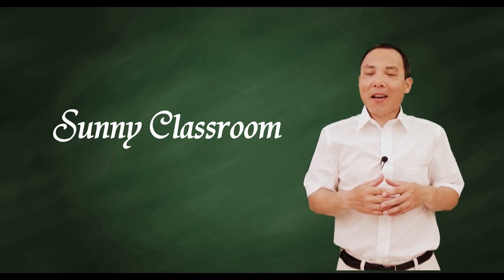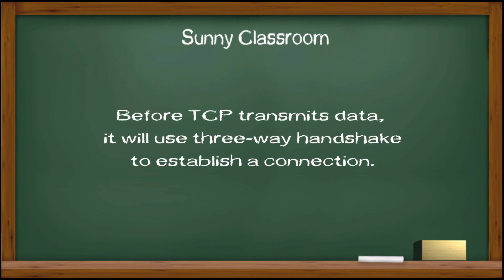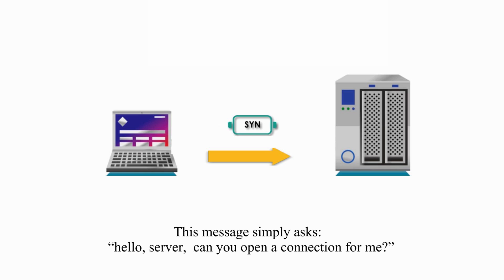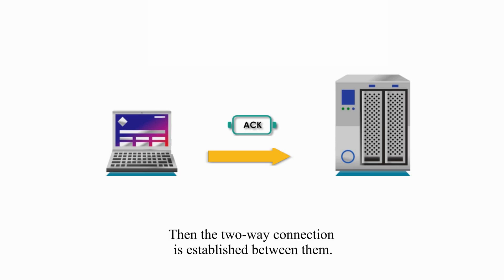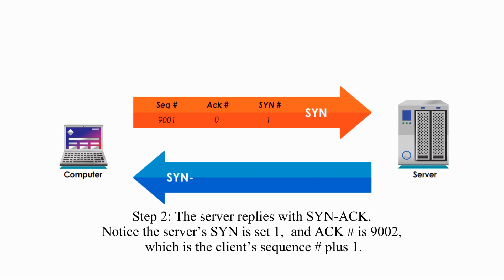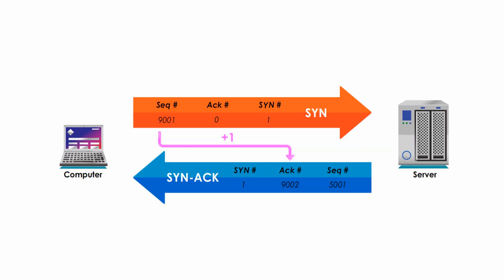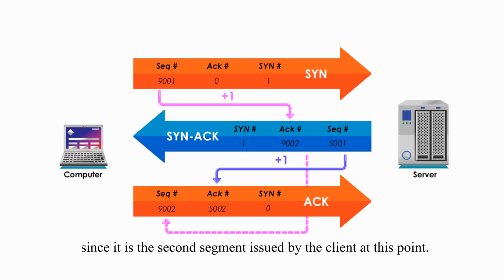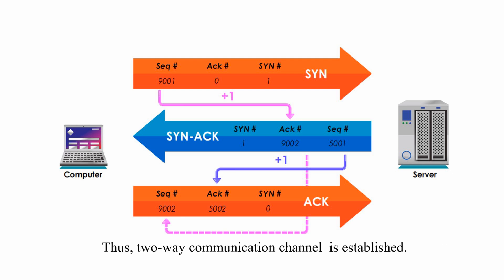TCP - Three-way handshake in details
TCP stands for transmission control protocol. TCP is a reliable and connection-oriented transport protocol. With TCP, data can be delivered successfully and accurately.
Many applications, such as web,  email, and FTP, use TCP. Before TCP transmits data, it will use three-way handshake to establish a connection.
In this video, I will talk about this three-way handshake from a simple view as well as a little bit technical way.